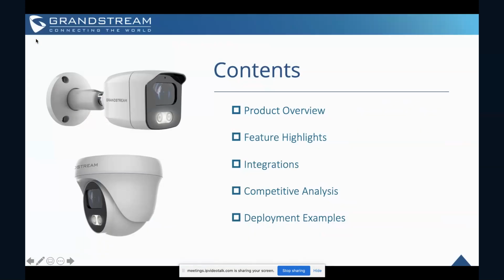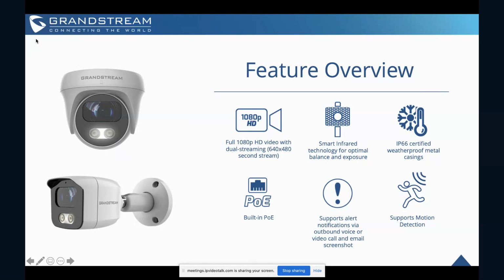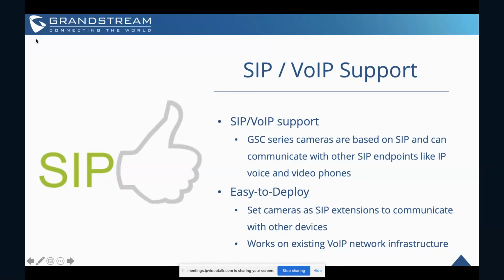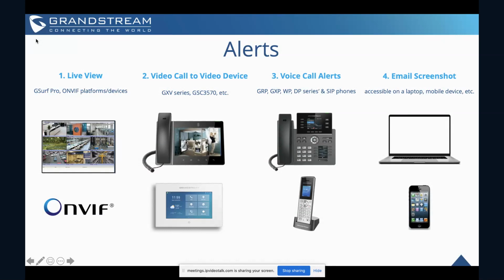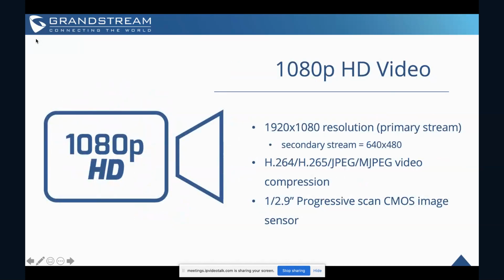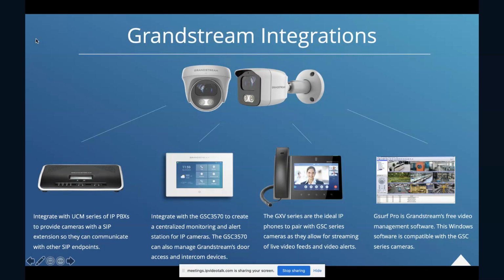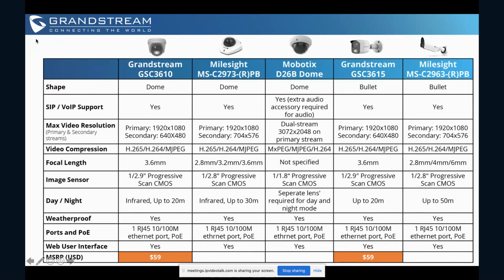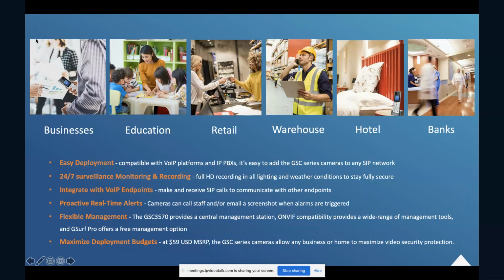Product Overview: GSC3610 and GS3615 IP Cameras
Check out the recording of a webinar from June 18, 2020 to learn all about Grandstream's GSC series of IP Cameras.